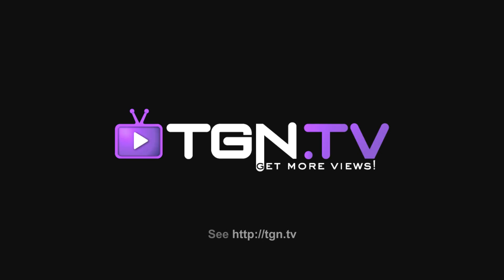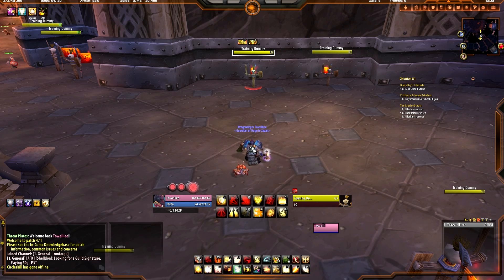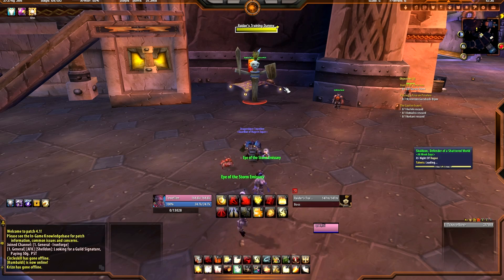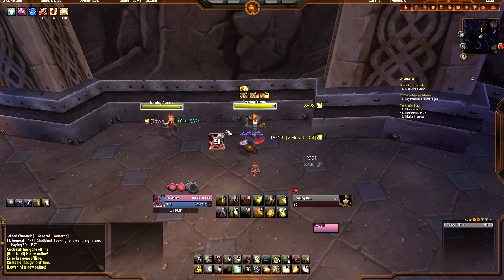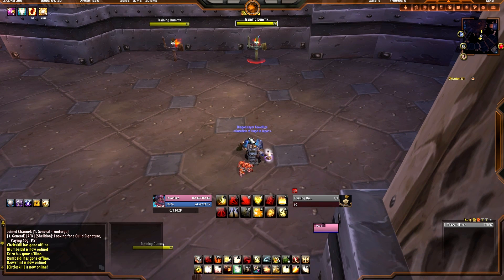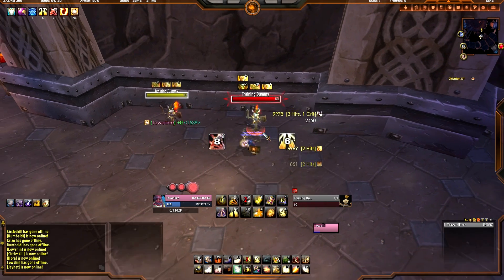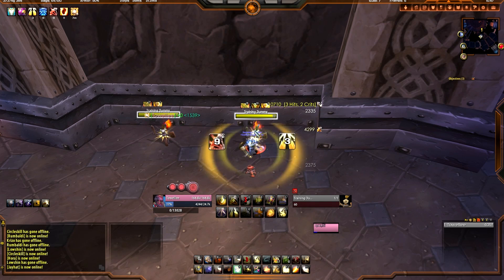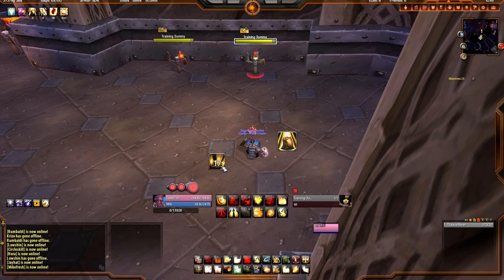▶ World of Warcraft - Paladin tanking rotation! (4.1 update) - Towelliee + TGN.TV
- New rotation for Paladin Tanking in 4.1. Here is the Power Auras

Set=Page 1@
Aura[4]=Version:4.17@
Aura[5]=Version:4.17; b:0.2471; g:0.2275; icon:Ability_Hunter_MasterMarksman; buffname:Acquiring Target/Flamethrower/Dark Sludge/Lightning Conductor; x:192; bufftype:2; texture:27; alpha:1; size:1.52; y:1@
Aura[6]=Version:4.17; icon:Spell_Fire_ElementalDevastation; buffname:Explosive Cinders; x:-3; bufftype:2; texture:113; alpha:0.46; size:0.82; y:153@